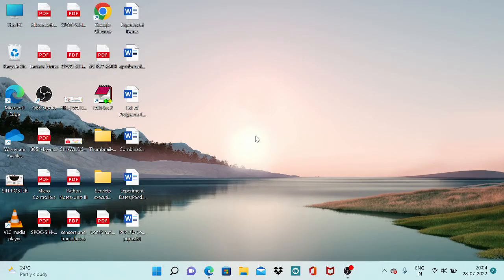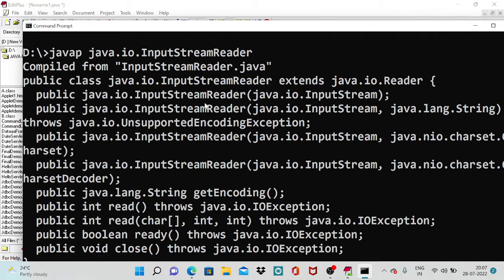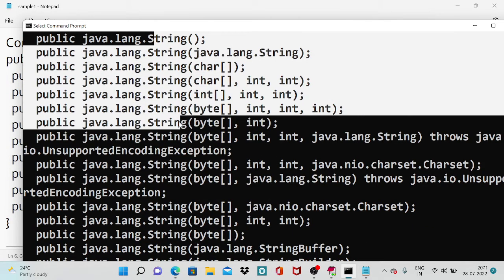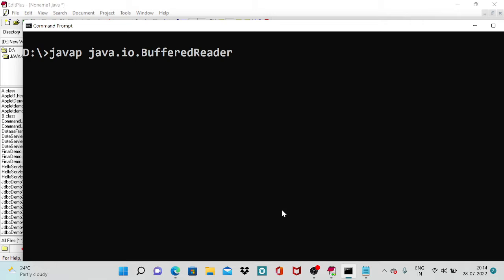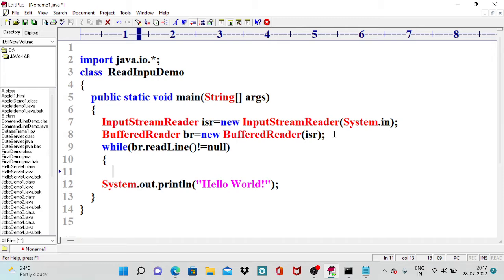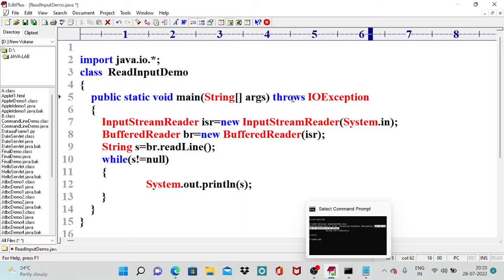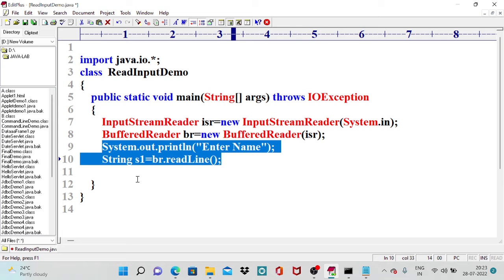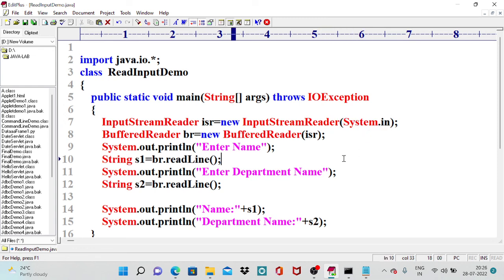Java Reading Input Values using java.io package